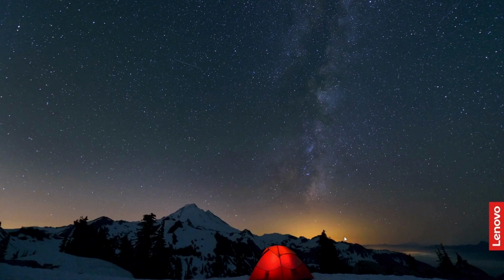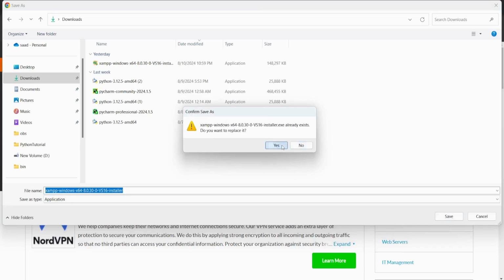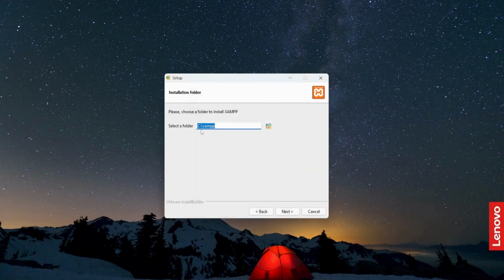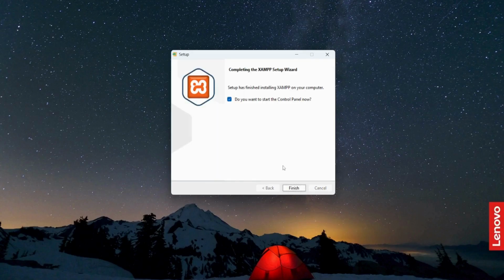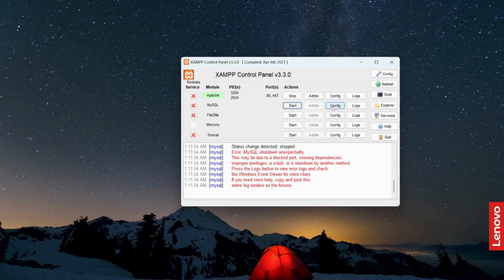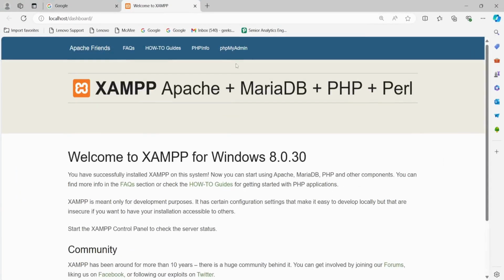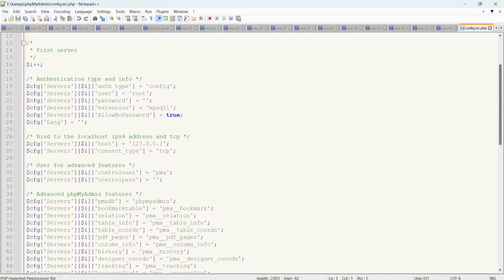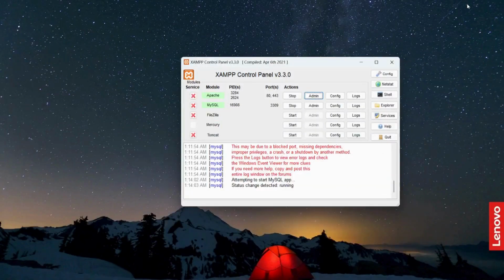How to install XAMPP for Windows 11 | XAMPP MYSQL Shutdown Unexpectedly - Quick Fix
Learn how to install XAMPP for  Windows 11.In this lecture you'll learn all the  steps how to install XAMPP for windows 11 or XAMPP Installation on windows 11.Also, learn how to fix errors like xampp mysql shutdown unexpectedly or mysql shutdown unexpectedly xampp or xampp error mysql shutdown unexpectedly or error mysql shutdown unexpectedly